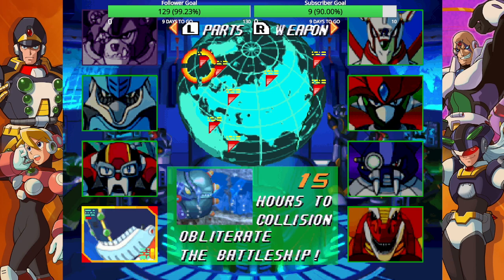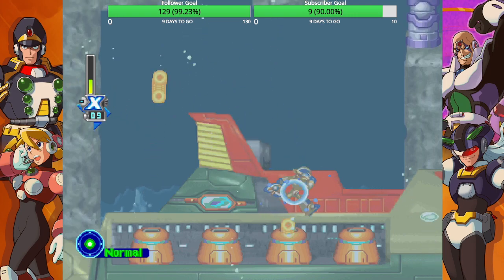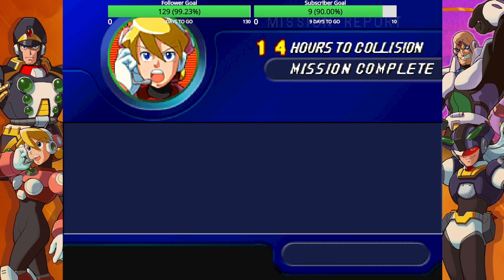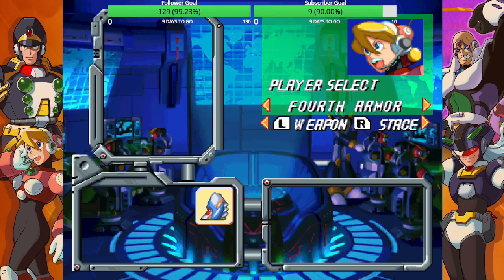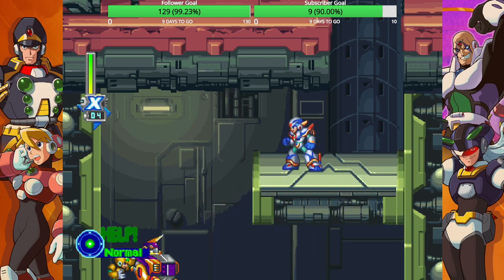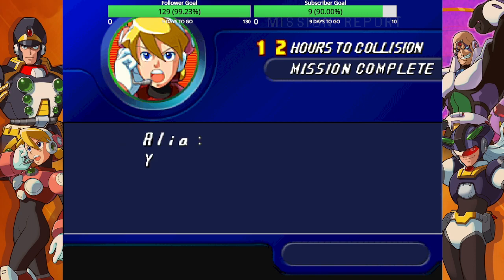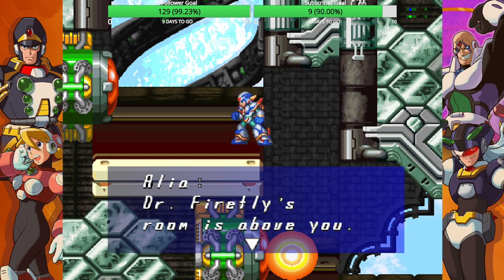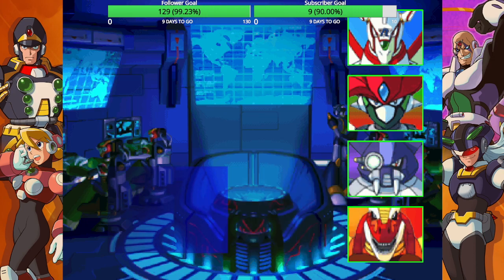Constructing the Enigma: Mega Man X5 X Playthrough #2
Chapter 2: With the knowledge that Sigma is back once again and the fact that he hired another Maverick to do his disasterous deeds, X attempt to take down multiple Mavericks in order to prevent the Eurasia Colony from colliding with Earth, by creating the Enigma Cannon. Along with that, the Maverick who is helping Sigma is named, "Dynamo" and he wants to get in our hero's way. Will X be able to takedown the various Mavericks and gain the parts needed to construct the Enigma Cannon as well as defeat Dynamo in a battle to the death? Find out.

QOTD: Have you ever gone through a really slow section in a game that you disliked? Which game was it and what was the section?

If you enjoyed this edition of my Mega Man X5 X Playthrough and you want to see more, please leave a like, comment, subscribe, and follow so you don't miss out on more great gaming content.